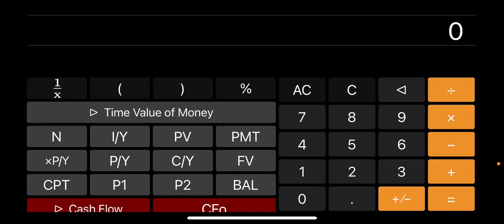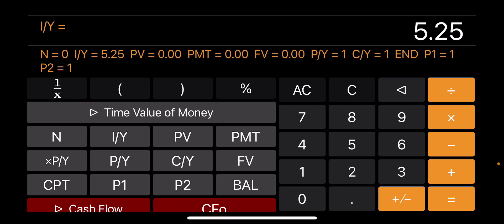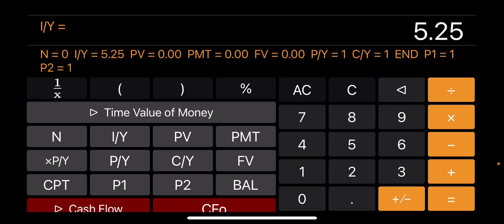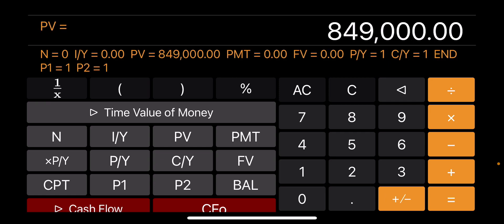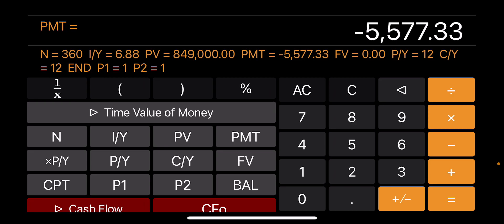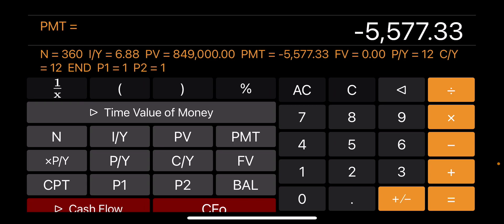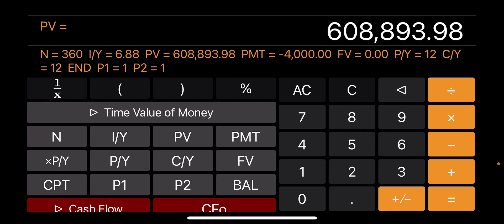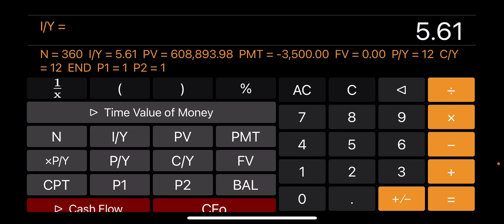Calculate Mortgage Payments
In this video you will learn how to use Financial Calculator++ to calculate mortgages.